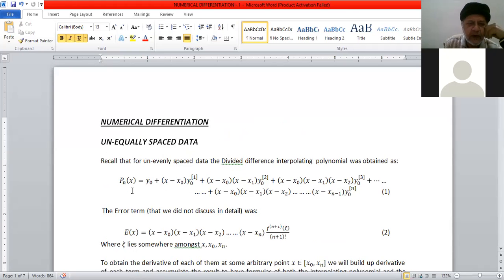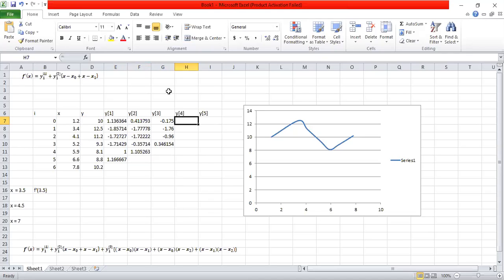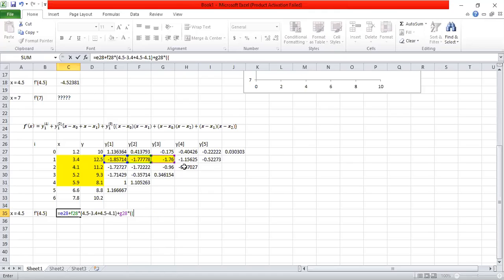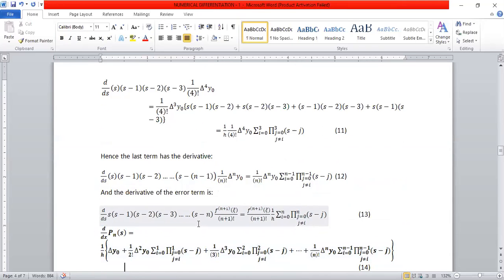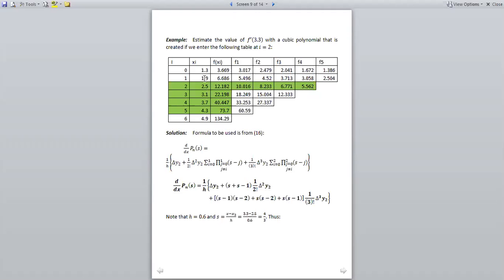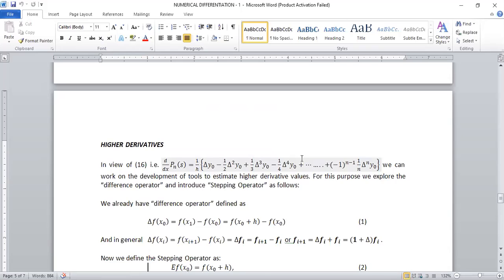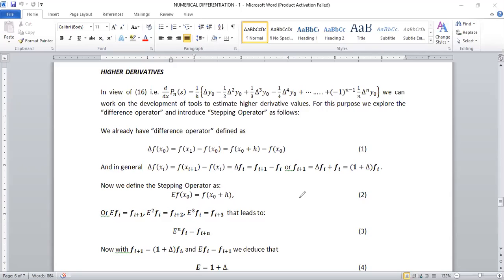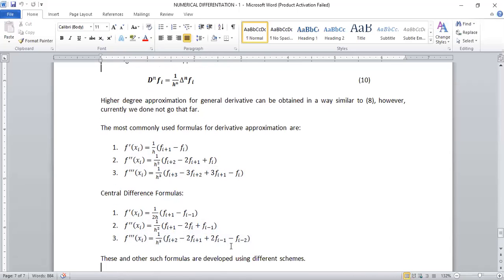NAFALL20 NOV25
Numerical Differentiation for equally spaced data